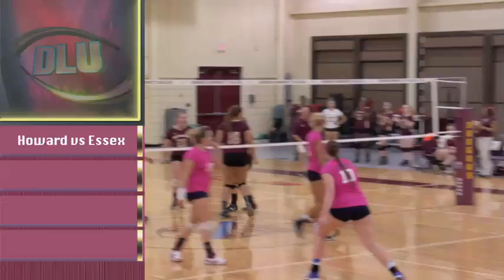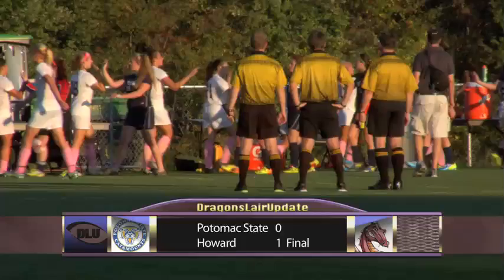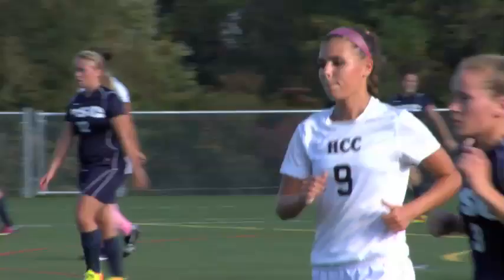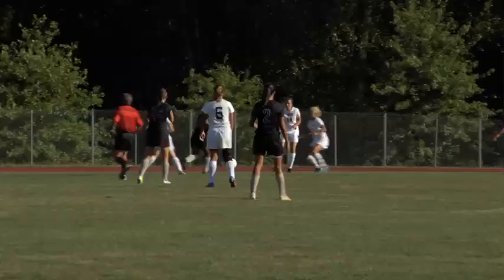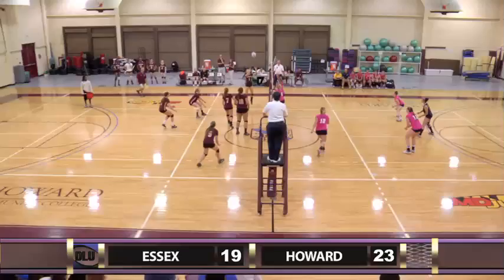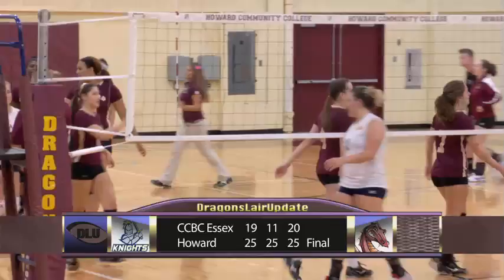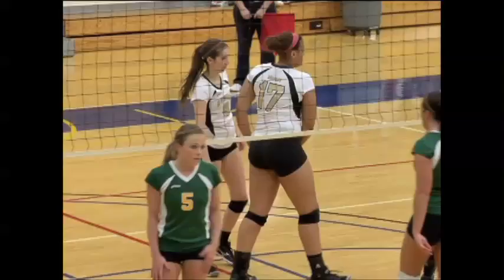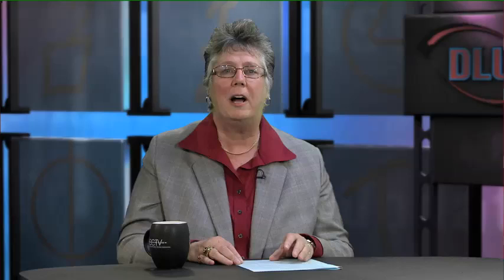Dragons Lair Update - November 2013